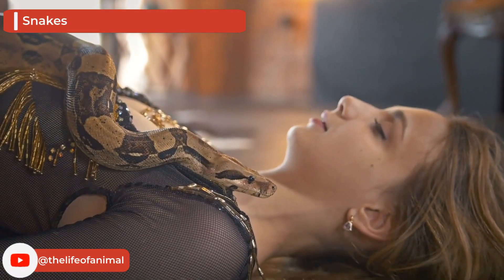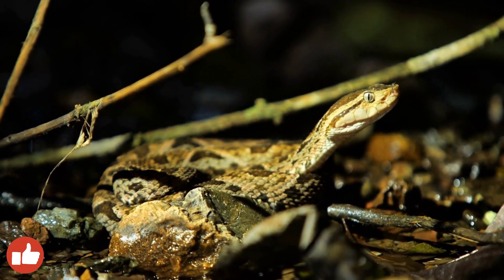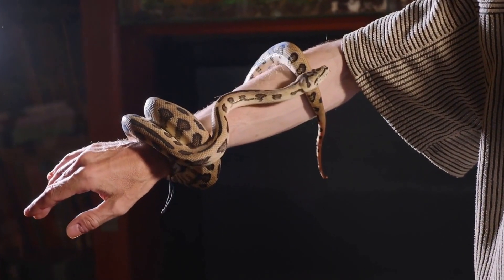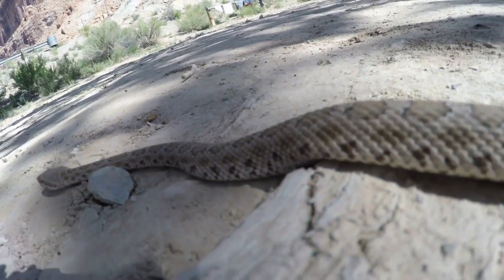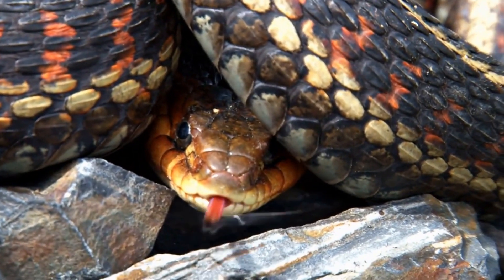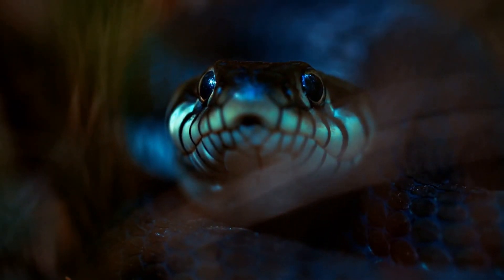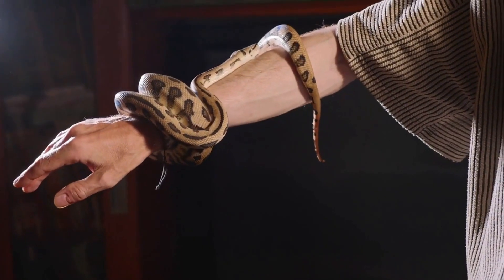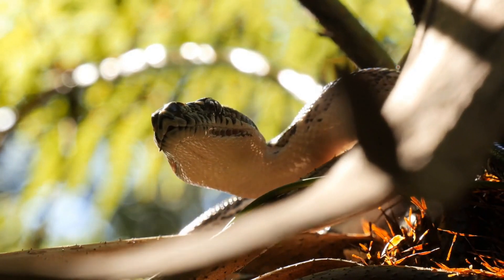The Snakes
Snakes are long, legless, carnivorous reptiles belonging to the Serpentes family.
Members of the Serpentes subfamily are distinguished by their lack of external ears and eyelids, which are present in legless lizards. Like all snakes, they are ectothermic amniotic vertebrates covered in scales, with the scales arranged in a series of overlapping rows. Many snake species have a skull with more joints than that of their lizard ancestors, which allows them to swallow prey much larger than their heads using highly mobile jaws. In order to fit their narrow bodies, snake organs (such as kidneys) are arranged side by side instead of one on top of the other and most have a single functional lung. Some species have a pair of rudimentary legs, with pelvic spurs, on either side of the cloaca.

Snakes
Snake care
Snake taming
Snake behavior
Snake species
Snake feeding
Snake health issues
Snake feeding techniques
Snake breeding
Snake natural habitats